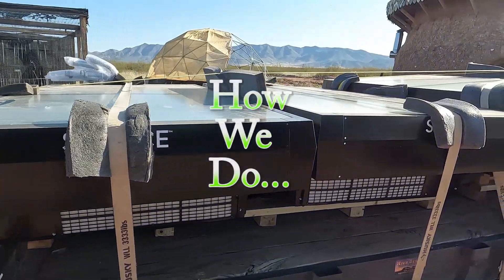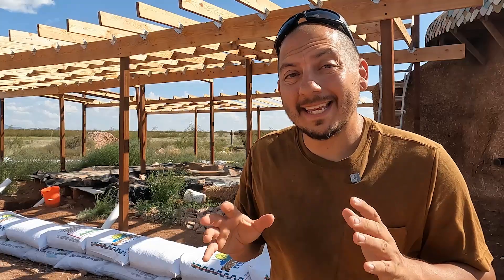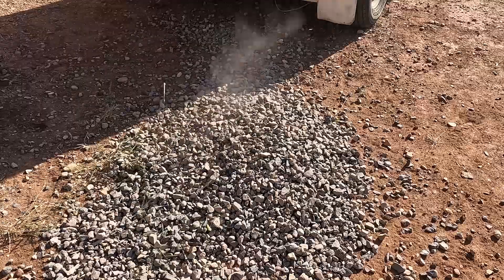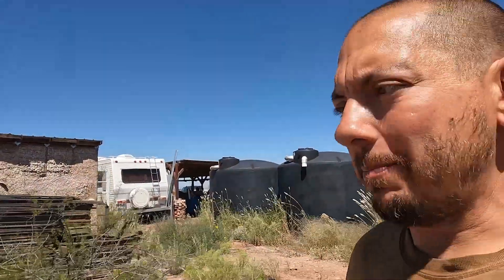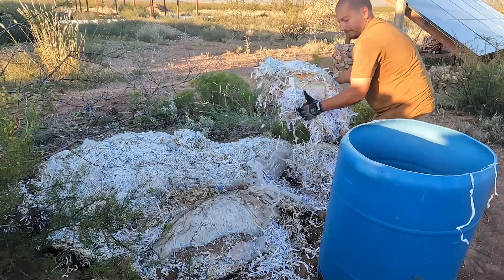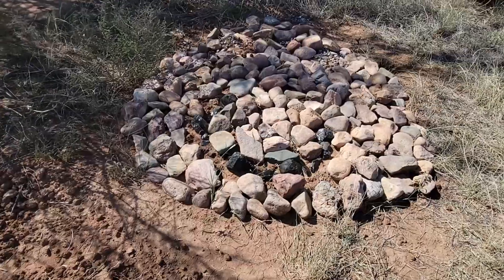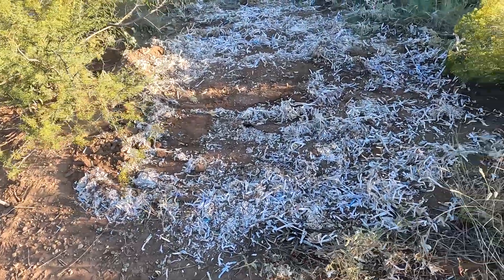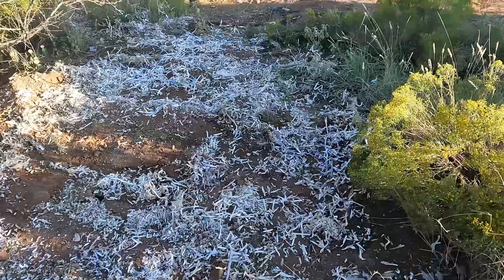These Solar-Powered Panels Create Water from Desert Air (Source Hydro Panel Installation)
We add hydropanels to supplement our off-grid water collection systems.

If you live in Cochise County, Arizona, and would like to find out about getting free Source hydropanels installed on your property, you can contact them here

…..Ways to Show Your Support…